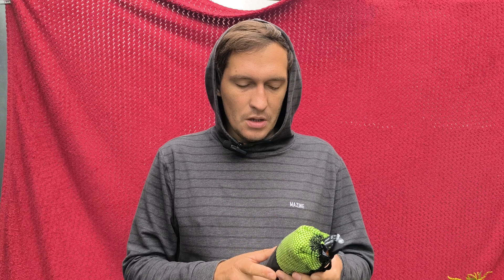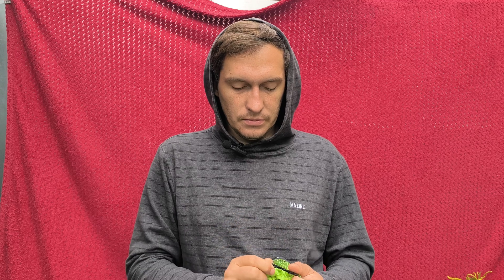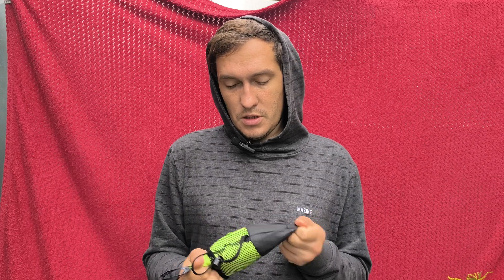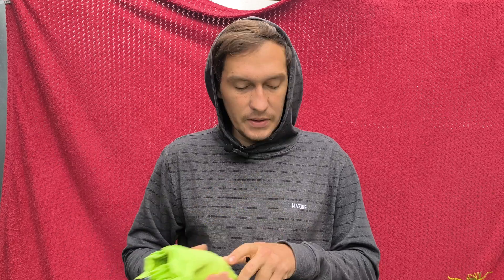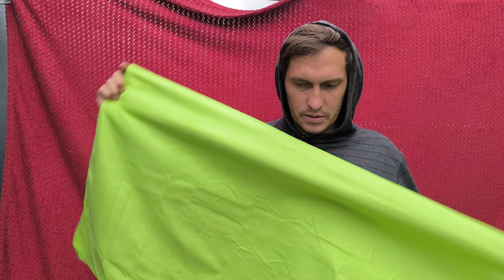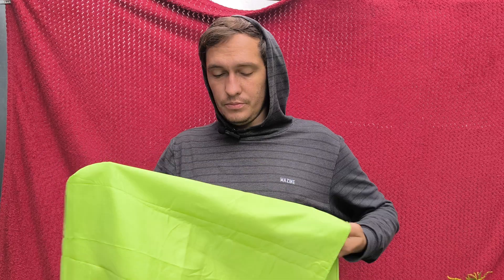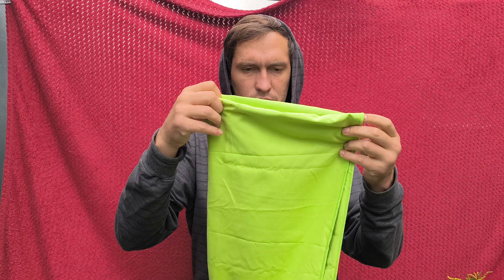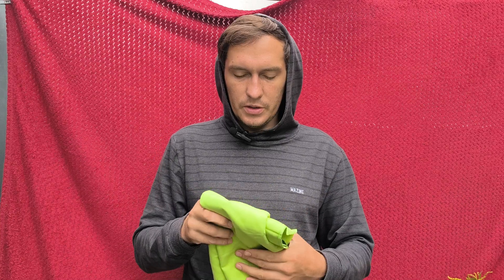So i bought an ultra light weight camping towel from Temu (Review)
This is my honest review of a large camping towel from Temu.